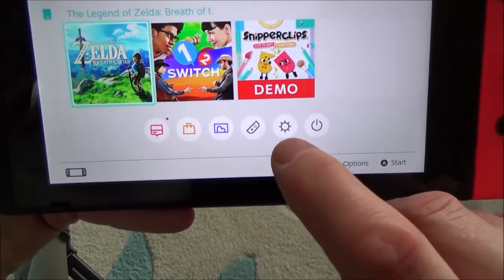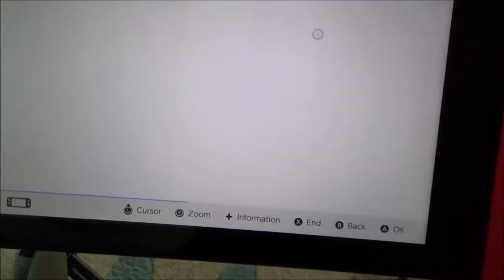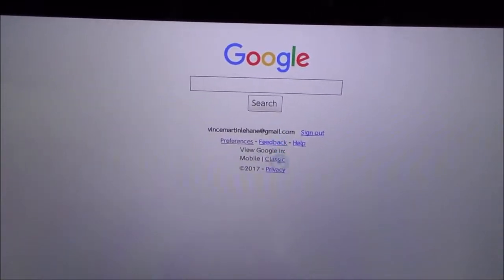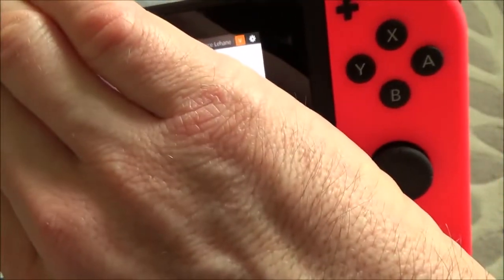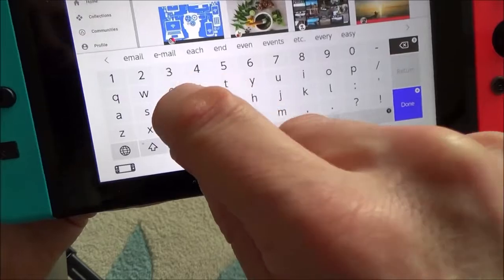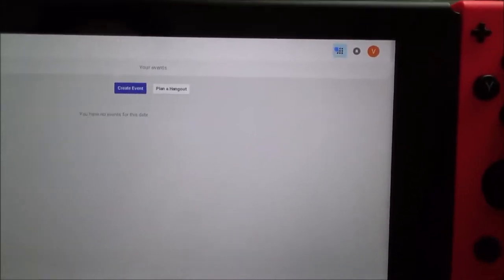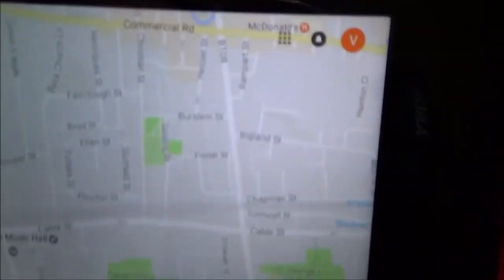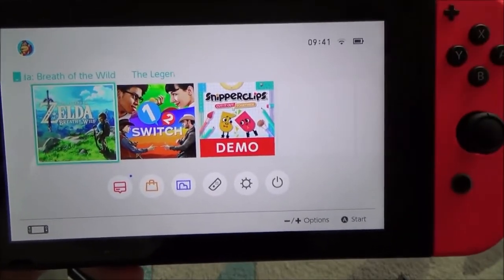Nintendo Switch The Secret Hidden Internet WEB Browser